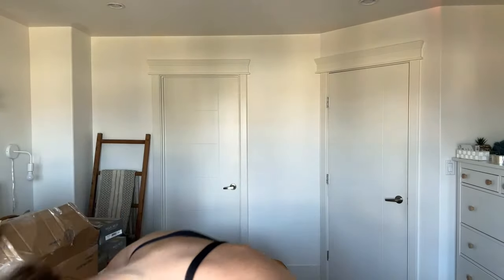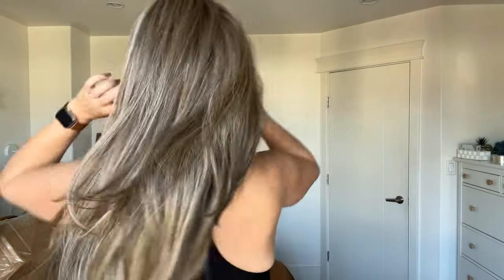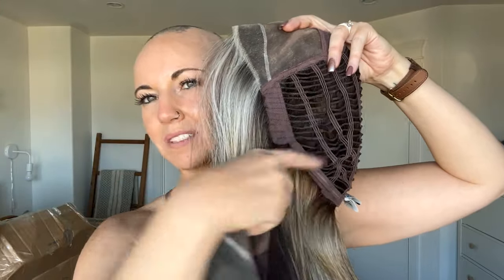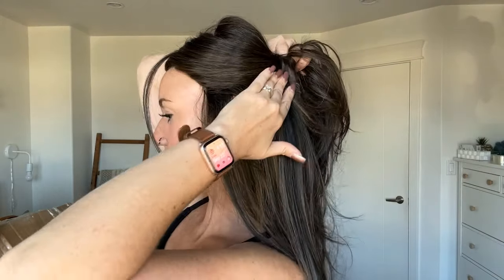Top 3 Long Raquel Welch Wigs | Chiquel Wigs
I don't know about you, but I am in love with these 3 long Raquel Welch wigs. If I were to choose one, I wouldn't know where to even begin! They are all so similar in many ways, but I wanted to make sure you all knew the differences as well so you could make a better decision when choosing which one you want to get! Hopefully this provides you with enough information to make an informed decision! Which one do you like the best?!

CONTENT
1:17- Scene Stealer
5:26- Mesmerized
12:09- Stay the Night
20:22- Final Thoughts

🔵 ABOUT